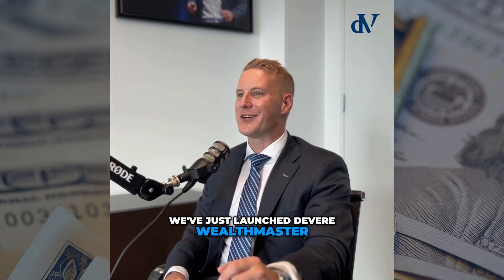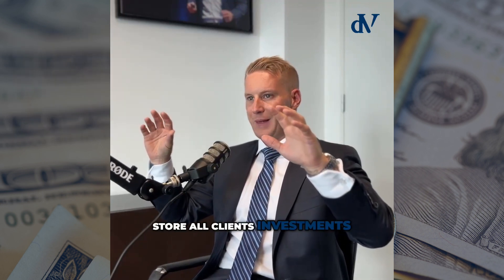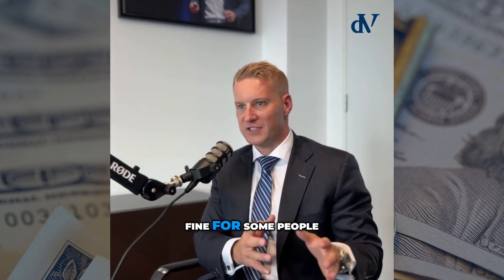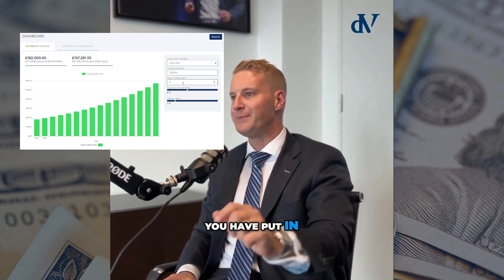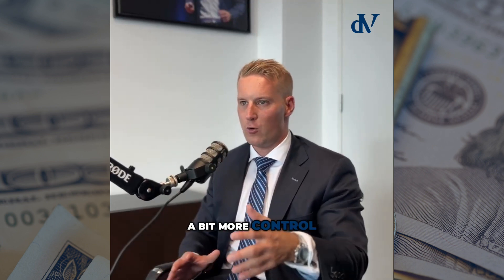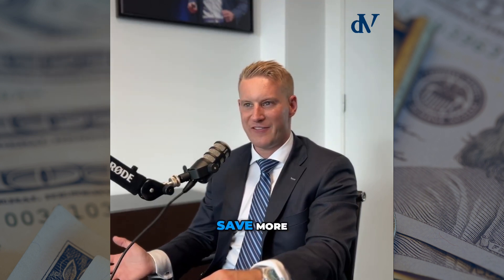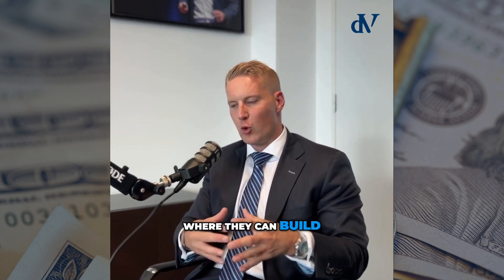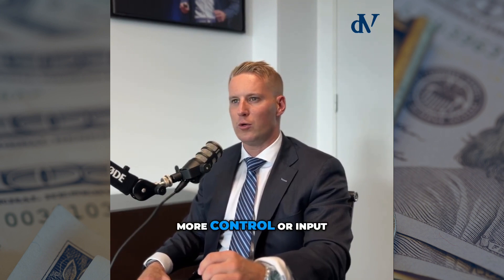deVere Introduces dV Wealth Master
deVere is excited to announce the launch of dV Wealth Master, an advanced tool designed to transform the way you and your clients manage finances. Packed with powerful features, it simplifies every aspect of the financial journey.

Key Features Include :

-Wealth Overview & Net Worth Calculator
-Multi-Currency Asset & Liability Management (GBP, USD, EUR, INR, AED, CHF, and more)
-Budgeting & Debt-to-Income Ratio Monitoring
-Custom Savings Goals for Life Events
-Retirement Planner with State Pension Integration
-Critical Illness & Life Insurance Cover Planner
-Education Cost & Inflation Calculators
-Smart Insights Powered by AI
-In-Depth Property Forecasts
-Emergency Fund Calculator
-Real-Time Data Visualization